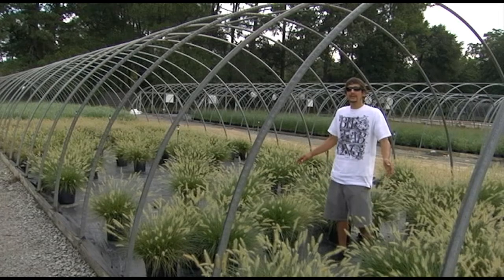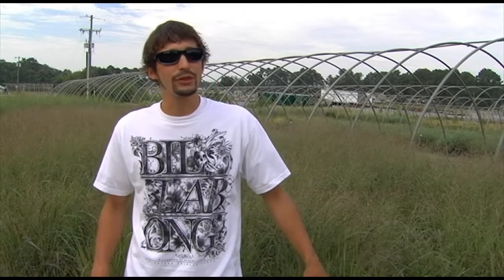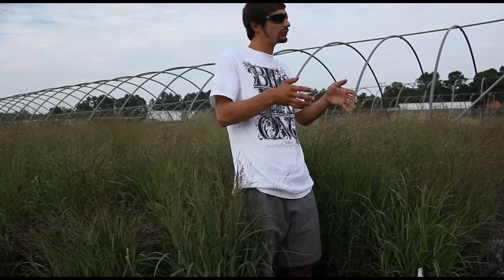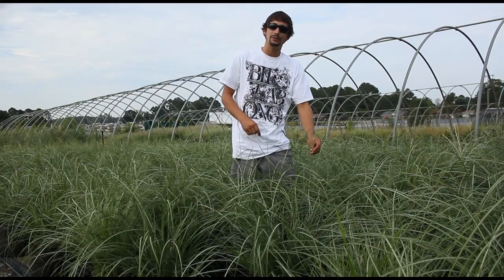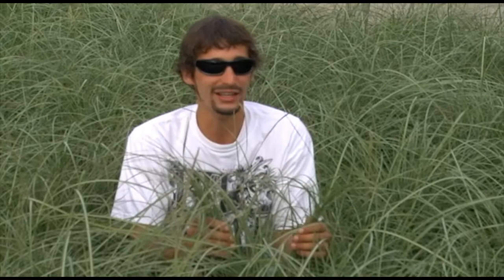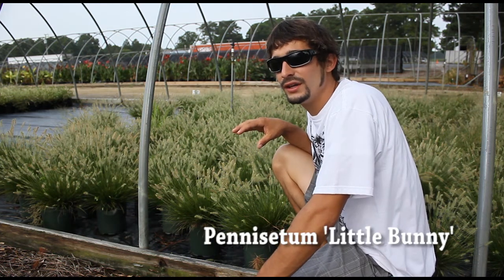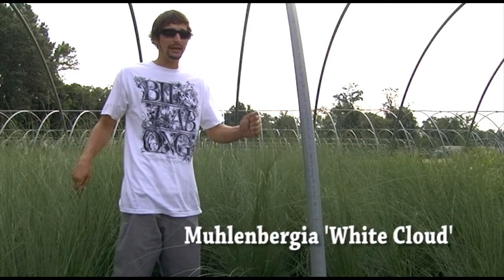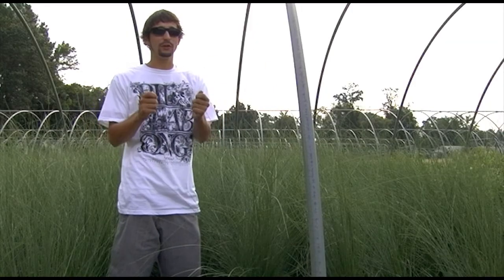Week 31: Grass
Matt Nagle shows us some different grasses in this weeks inventory report.